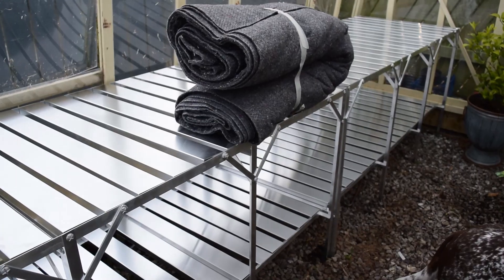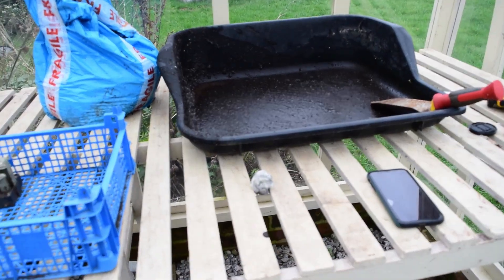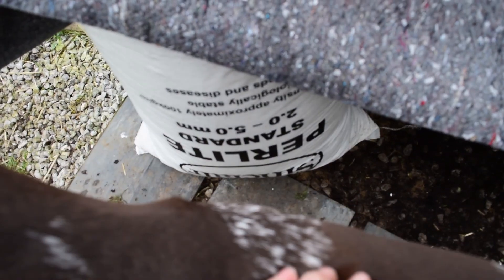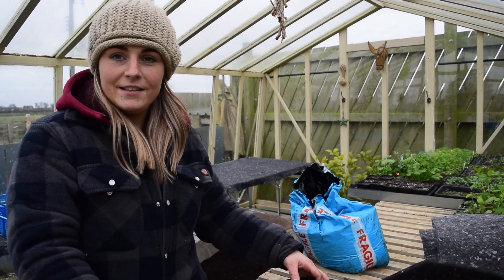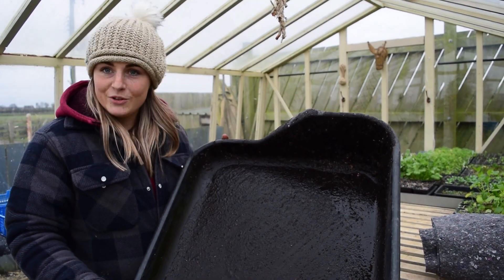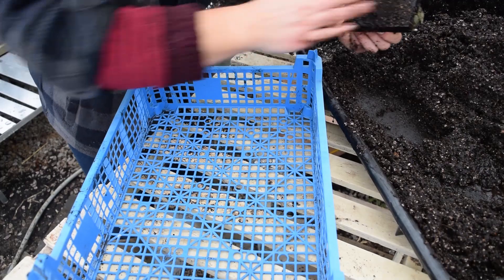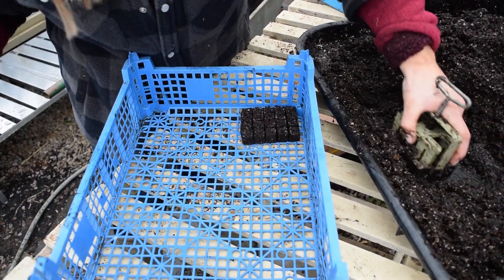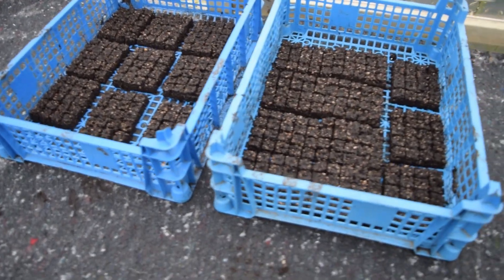Getting started with Soil Blocks | Seed starting and reducing plastic waste in the garden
In our debut video I am trialling soil blocks on capillary matting in our greenhouse  in a bid to reduce plastic waste. In a couple of weeks time I will be sowing flower seeds into the blocks to mark the start of our fourth growing season.

Welcome to our new YouTube Channel! I am Sarah business owner & flower farmer @ Bloom & Gray. I'm looking forward to sharing videos with you about flower farming life.

Other items on amazon

Please let us know what other videos you would like to see from us down below ↓